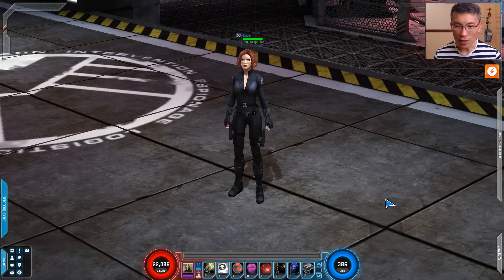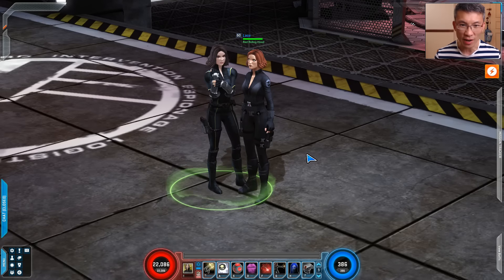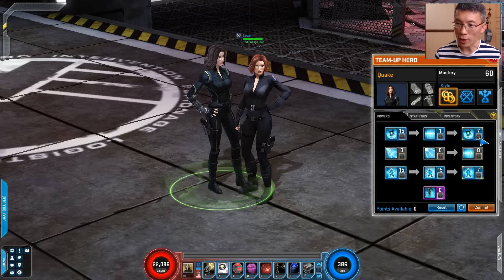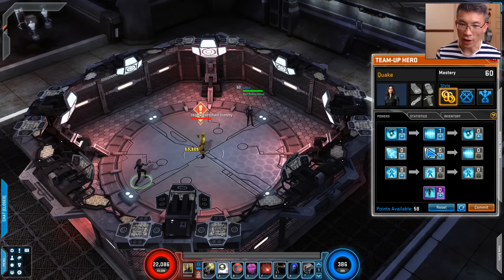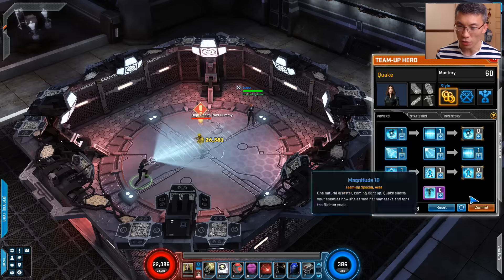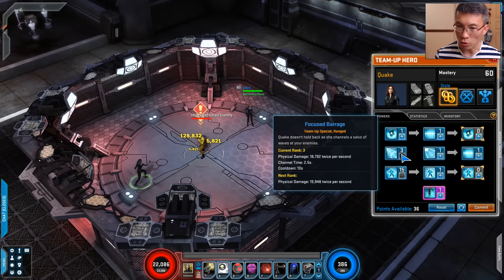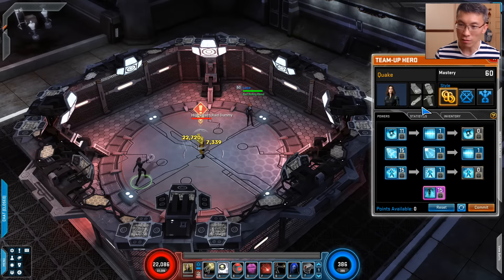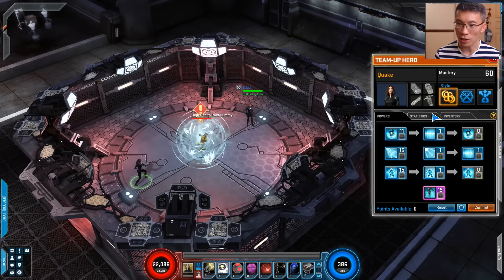Marvel Heroes Quake Team-up Guide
This is a team-up guide for Quake. I'd love to team her up with Black Widow. PS. I am at test center.